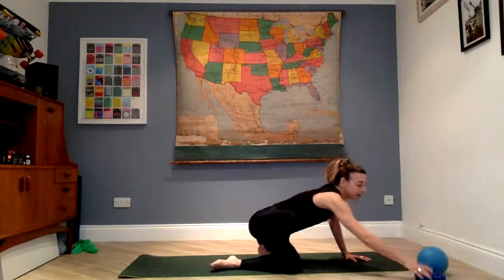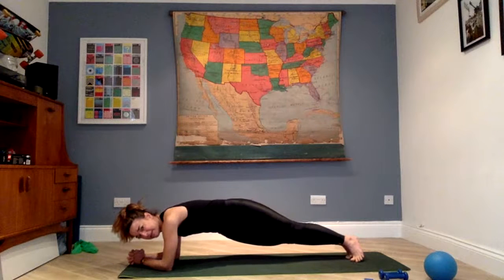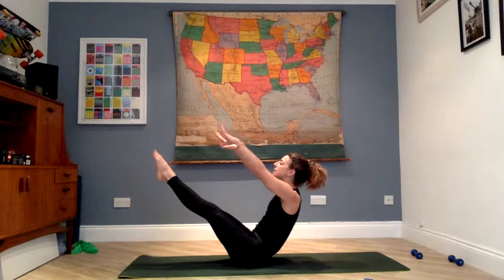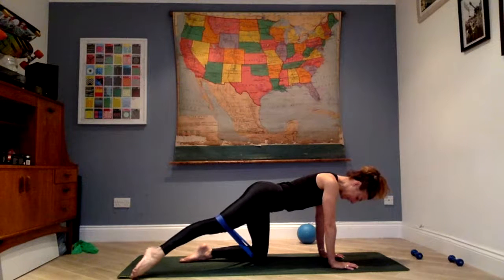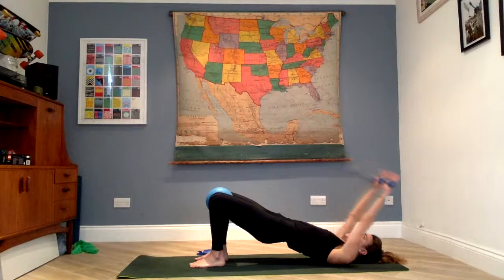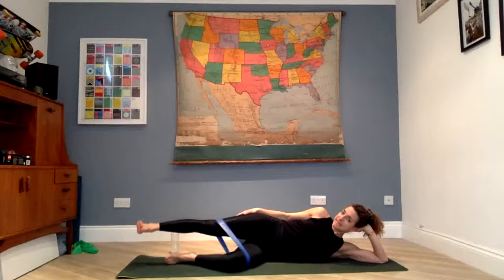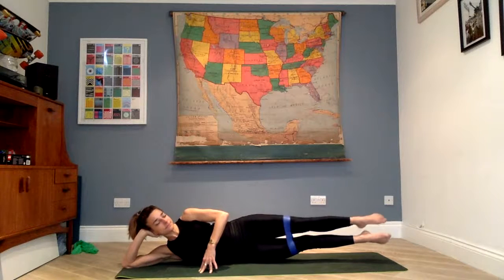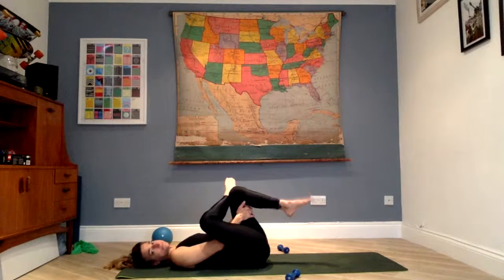Get Brooked! Morning Pilates (31 March)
45-minute dynamic Pilates workout to get your day going